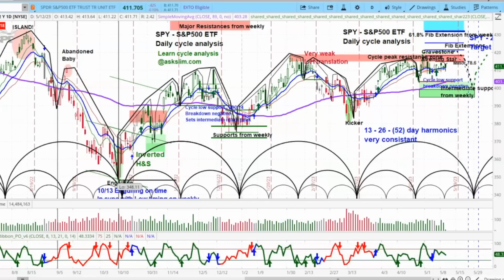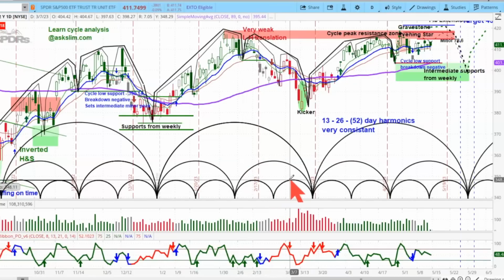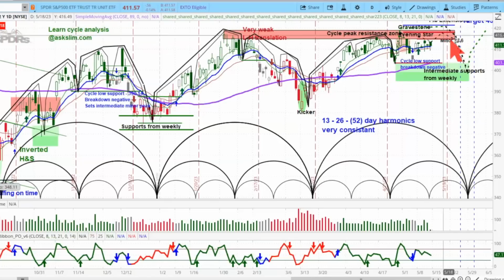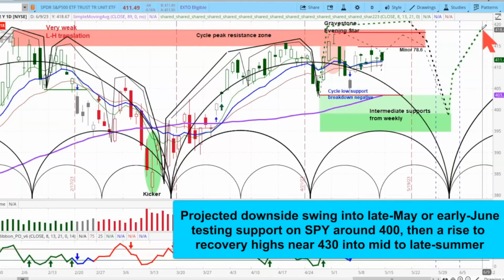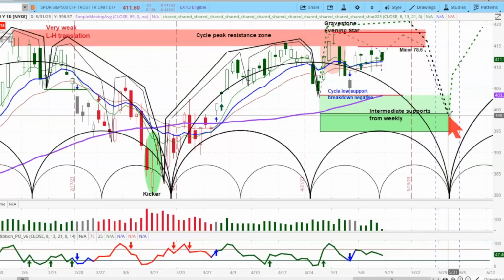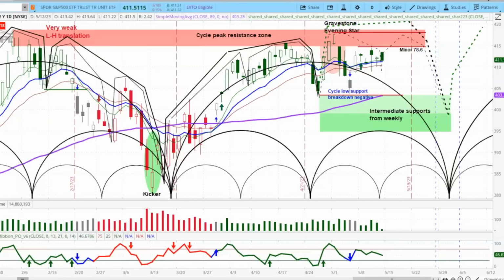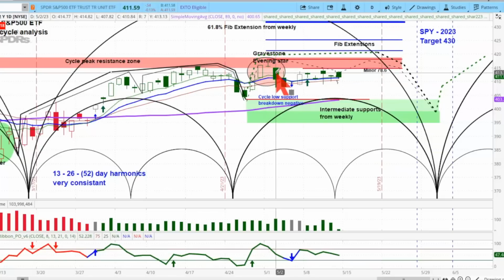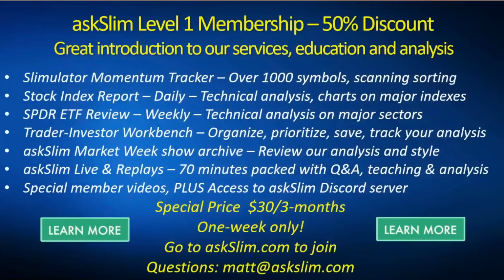US Stock Market | S&P 500 SPY Cycle & Chart Analysis | Price Projections & Timing askSlim.com